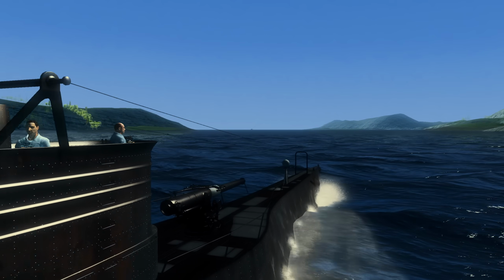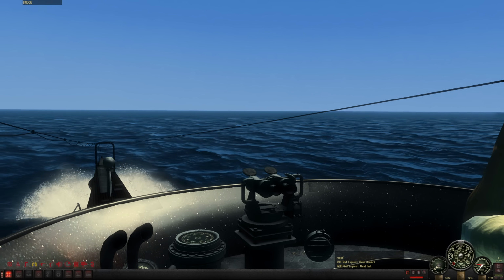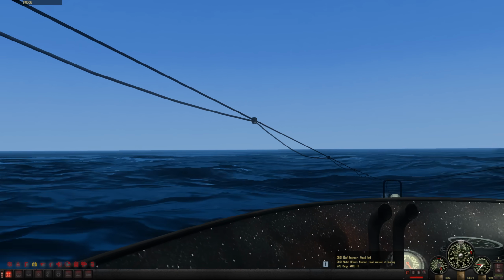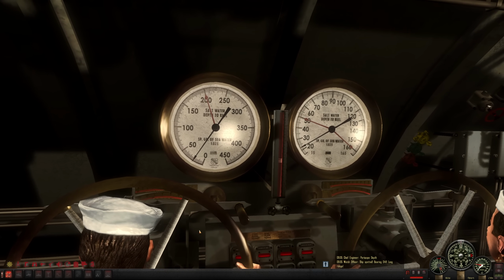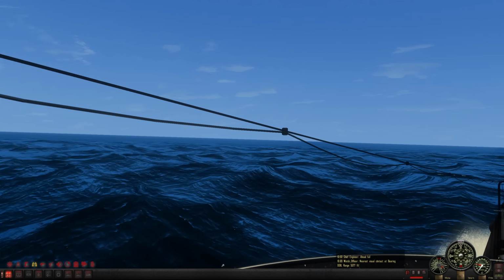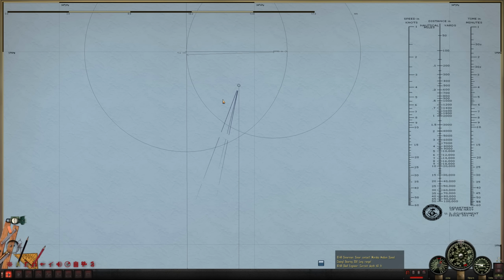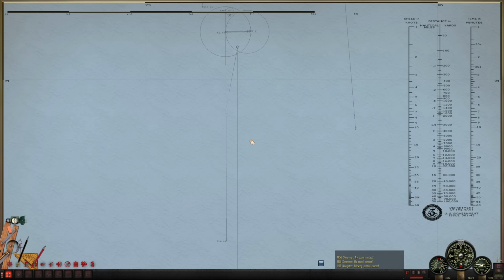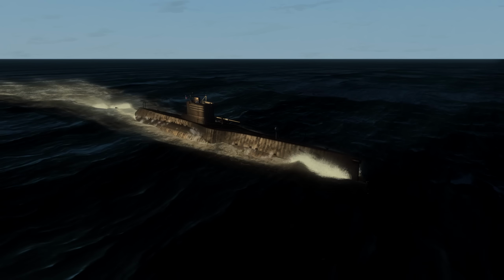Silent Hunter 4 - S-Boat Career || Episode 2 - Difficult Start.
Jeannette B.       Edward D.               Tom -
Jonathan C.        Walter Ben A.         Jeff N.
Martin F.              The13oogeyMan   Christopher M.
Jack W.               Splinter00S             Ian
Denise T.             Wulfy                       Monot
Maggie S.           Sandyin307102      Niki V.
kingster1988      Snekbit                   Sandy
Snigie                   Daniel L.                Remy L.
Donald J S.         N                            Qorgyle
Bayard T.             Killian                     Peter N.
Felipe V.              Gherthort               Royal G.
JG1_Wilhelm      Teutonic                Donik
David V.               Robert S.               Scott V.
Robert B.             myndstrip             Strykr45
Dakota W.           Brian H.                 Metz Dakka
Bearded P.          TheAceDanger     Sean O.
John W.              Frosty S.                Mork_417
CaptainTom75  Theodore R.          Boslandschap
Alexander H.     Giantman407        Geoff W.
Paul B.                Anthony                 Logan R.
Lucas N.            Selerious                James G
Adam B              Bigmanmax           IIILegend
►MOD LIST►
100_FalloftheRisingSun_Ultimate_v1.46_EN
Nippon_Maru_v1.2.1
TMOMapContacts for FotRS
DrJester's Environment Overhaul
FOTRSU_1.46_SUB_SKINS_IN_4k
Sub flag transfer to conning tower for FORSU 1.39
Fleetboat_Interior-Officers_Quarters_FOTRSU_v1.46_EN
302_MoreDifficultAI001
650_LotsaDudz

Silent Hunter, the industry-leading naval warfare simulation franchise for over a decade, returns to its roots with next-generation graphical realism, immersive gameplay, innovative crew evolution and more action than ever before.
Developed by the same Ubisoft team that delivered Silent Hunter 3, the "king of sub games", to worldwide critical acclaim, the 2007 installment offers the most memorable, accessible and empowering submarine simulation experience ever.